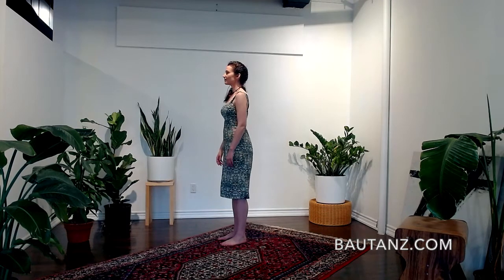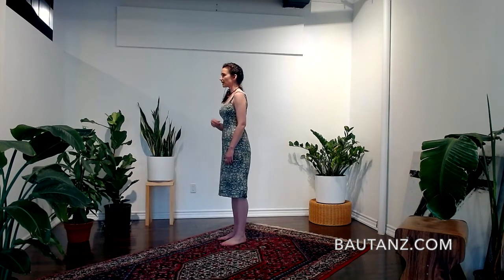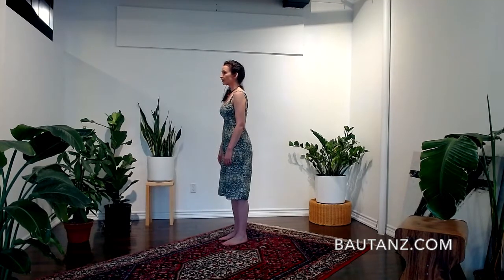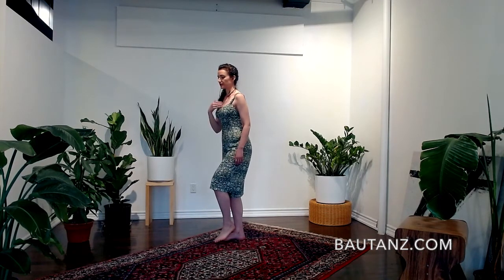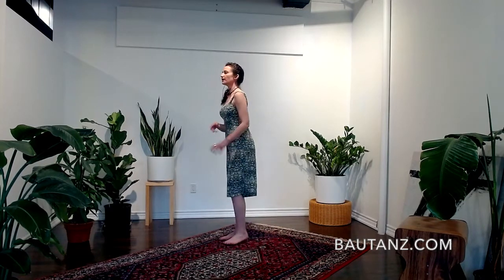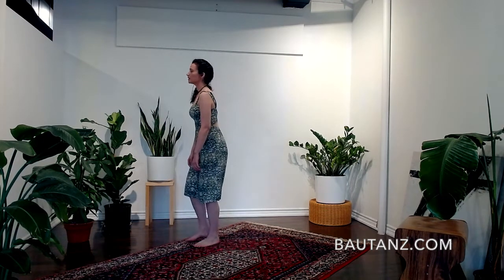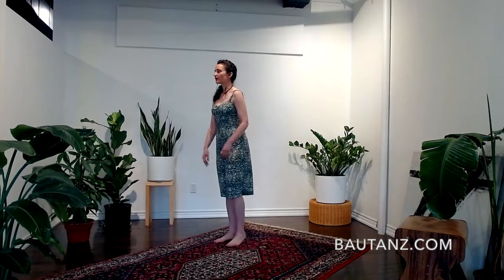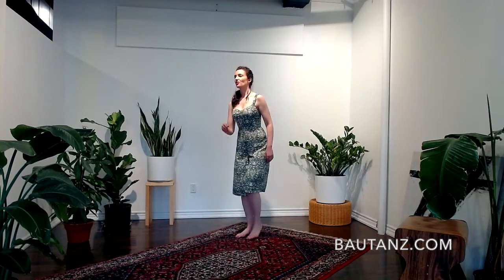The foundation of the human walk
In this video we are taking a closer look to what it means to be human, aka what it means to move through life.
The great thing about Tango is that it has walking, a daily activity, as its foundation. Looking therefore at how we were built to walk not only will help us enjoy Tango more but will also allow us to get rid of unnecessary daily pain.

Enjoy and join us for more at bautanz.com